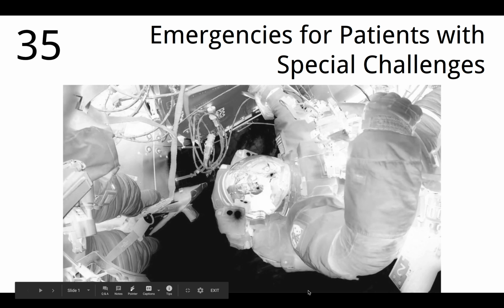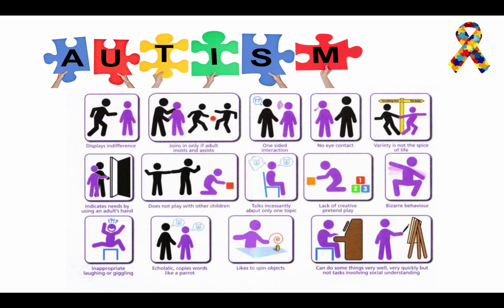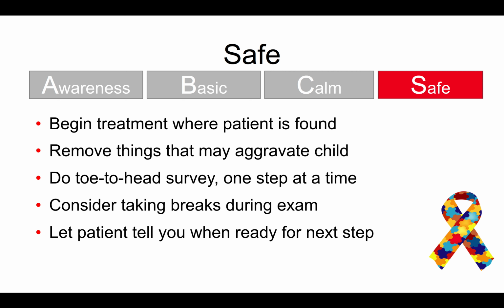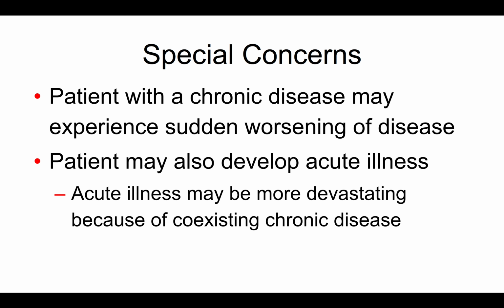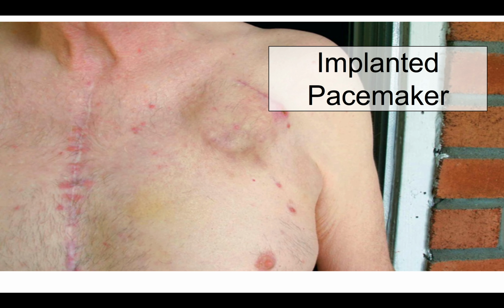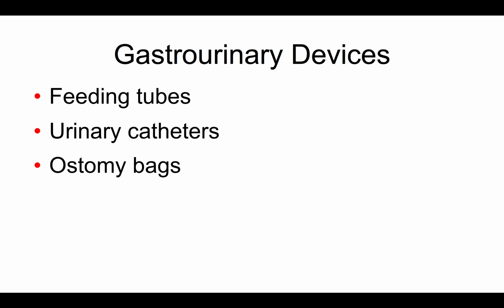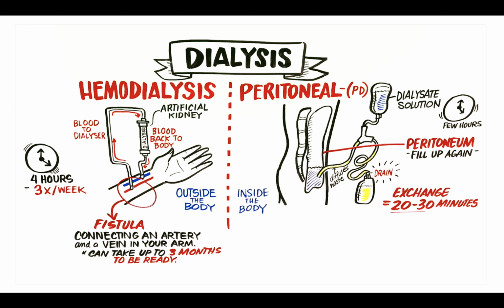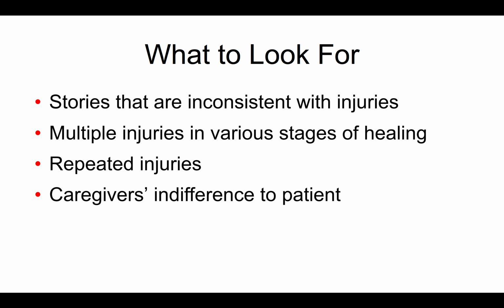35 Special Challenges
EMT Training - Patients with Special Challenges